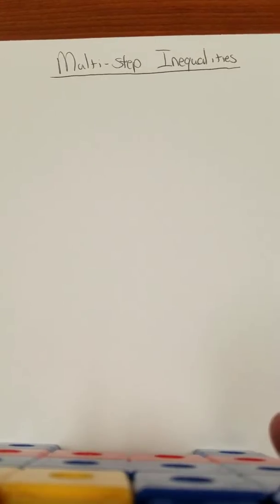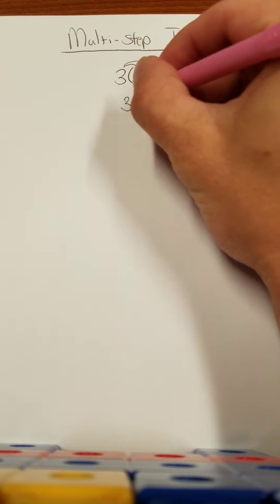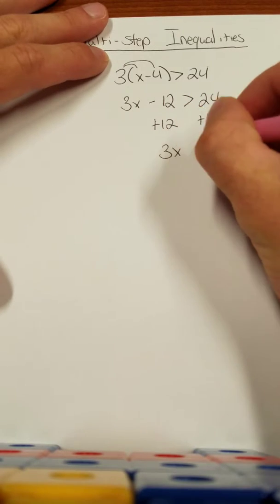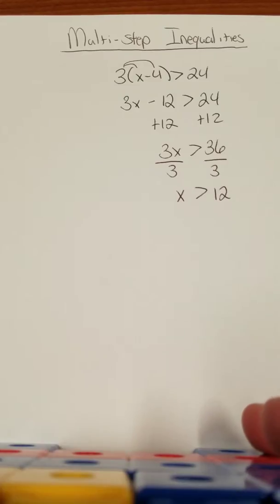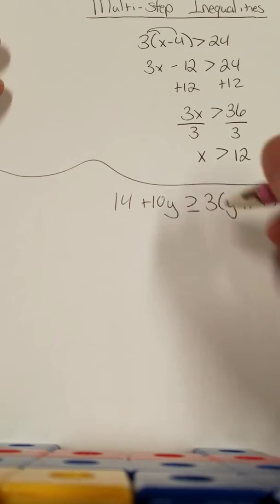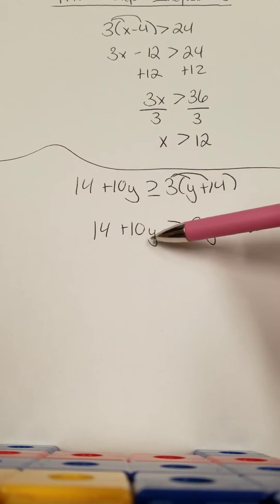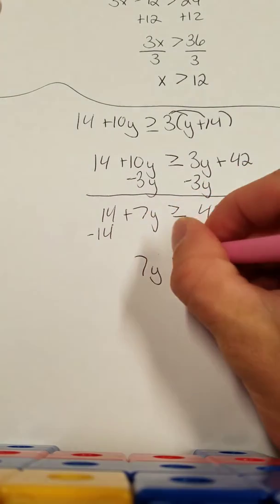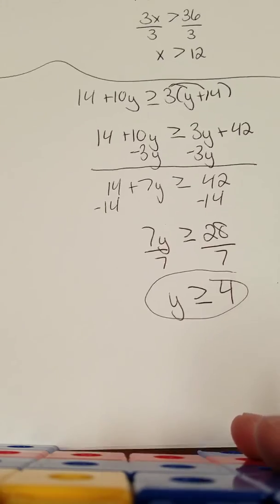Solving multi-step inequalities